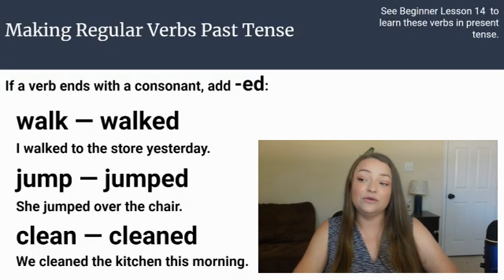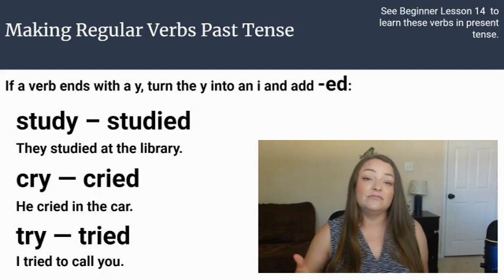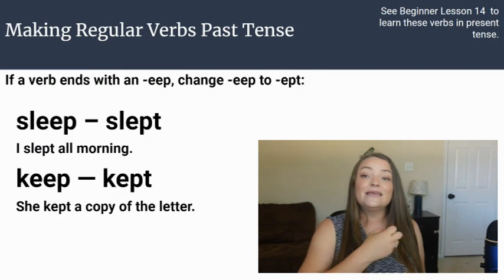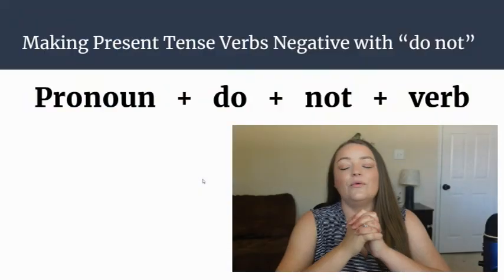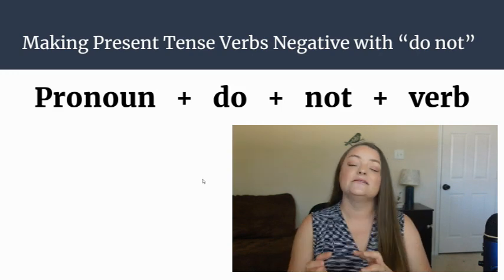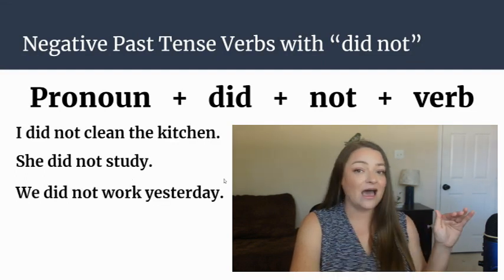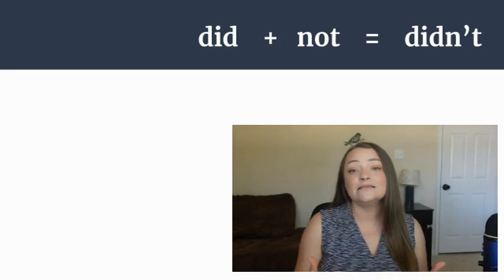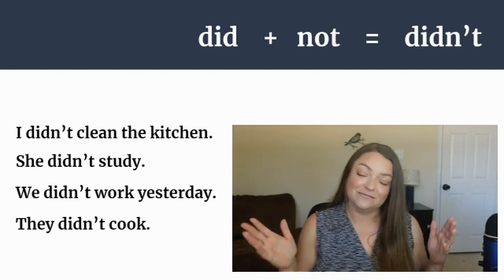Learn English (ESL, EFL, ELL) Intermediate Lesson 4: Negative Past Tense Verbs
Review Conversation Practice:
Hey, where were you yesterday?
   I have a test today, so I studied all day yesterday, how are you?
You missed a fun party!
   I know. It looked fun. How was it?
Great! I danced with Robert.
   Nice!

Review: Past tense regular verbs
Practice: Practice Game: I will show a photo of a verb. You will have a moment to say the verb in the past tense.

Learn: Negative Past Tense Verbs using "Pronoun + did + not + verb"

Learn: Did + Not = didn't

Practice Game: I will show a photo of a verb. You will have a moment to make a sentence using, "Pronoun + didn't + verb."

Conversation Practice:
Hey, where were you on Sunday?
   I was sick, so I didn’t go to the meeting.
Oh no! Are you feeling better?
   Yes. I slept all weekend. I didn’t study for the test today though.
I didn’t study either.  I hope it’s easy!
   Me too.

Dictation: I will say a word or sentence. You write it as you listen. Next it will appear on the screen so you can check your work.

Good job! English is difficult...don't give up! :)

I can do private or group lessons with Zoom.